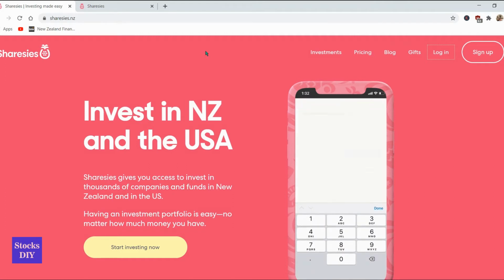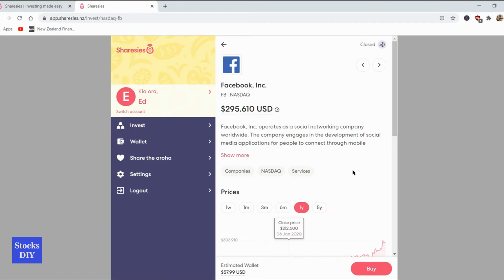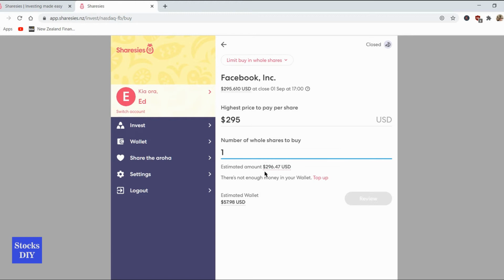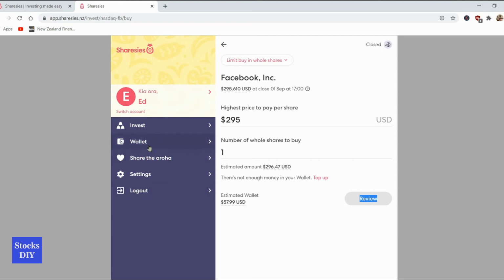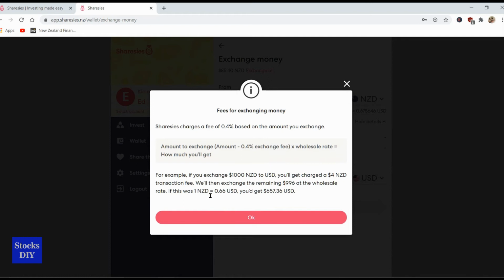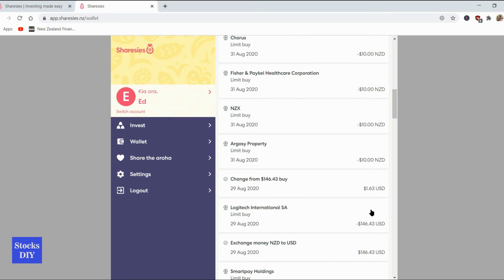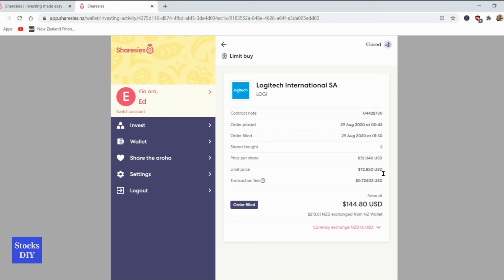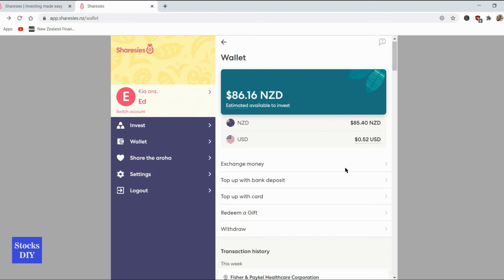How to Purchase US Shares in Sharesies Vlog#25 | Stocks DIY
This video shows how I purchased US Stocks using Sharesies platform.
Here is my 25th video or vlog#25 on my journey in stock investment

If you want to signup with Sharesies, here is the

If you sign-up using this link before it expires, I will get a referral bonus from Sharesies and you will get startup money to be credited to your new Sharesies account.  Refer to Sharesies website for more info.